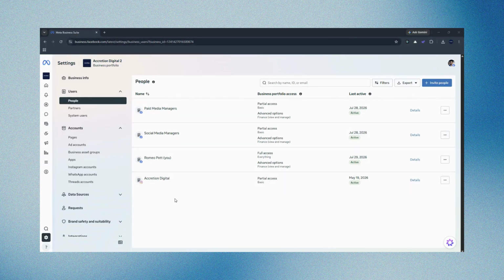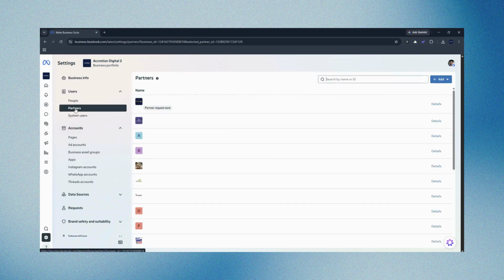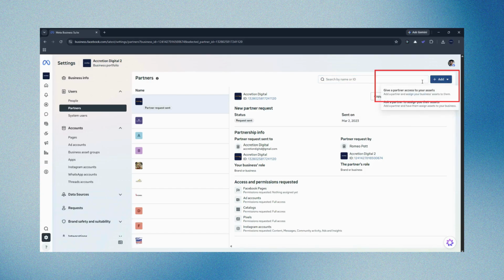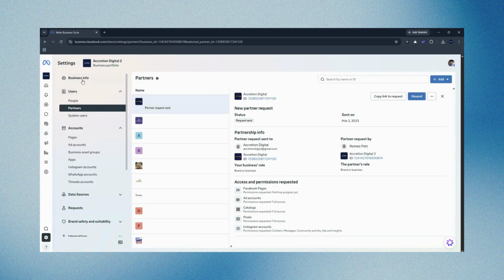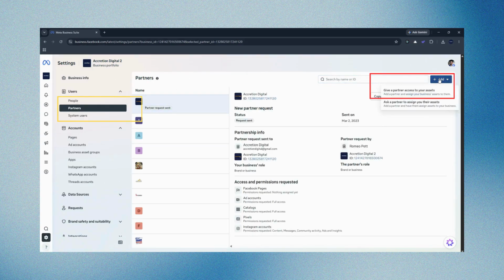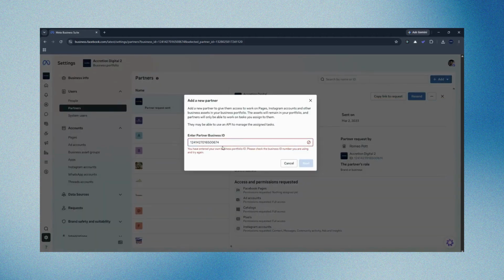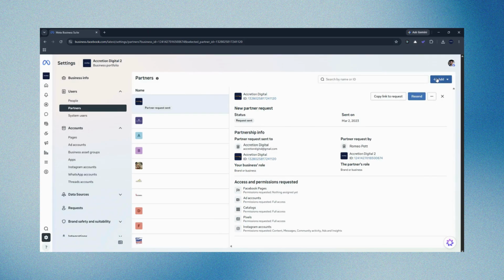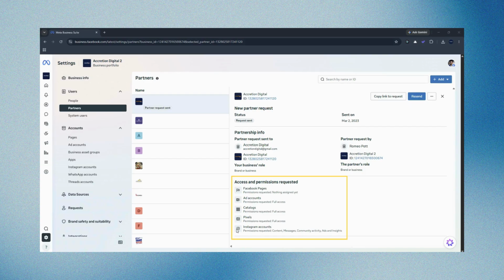How to Give Someone Access to Your Facebook Page & Facebook Ad Account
If you're trying to give an agency, freelancer, employee, or another business access to your Facebook Page, Facebook Ad Account, or both, this quick tutorial walks you through the entire process step by step.

In this video, you'll learn:
• How to give someone access to your Facebook Page
• How to give an agency access to your Facebook Ad Account
• How to add a partner in Meta Business Manager
• How to share Meta Business Suite assets with another business
• Which permissions you should assign

Whether you're hiring a marketing agency, Facebook ads specialist, social media manager, or contractor, this is the fastest way to grant access without sharing your personal login.

This tutorial works for Meta Business Manager and Meta Business Suite.